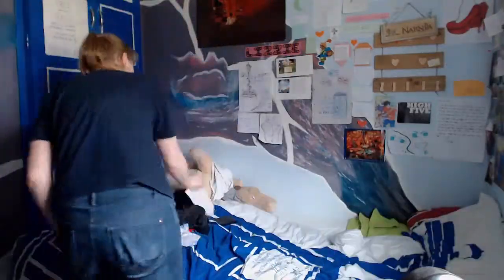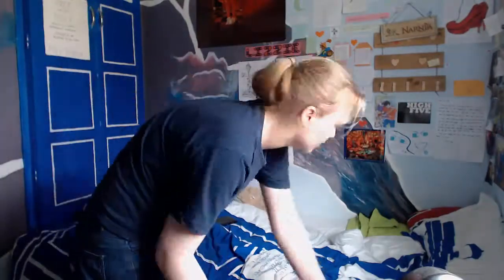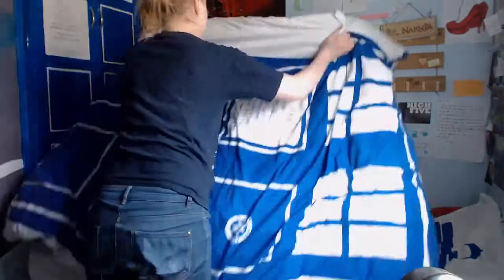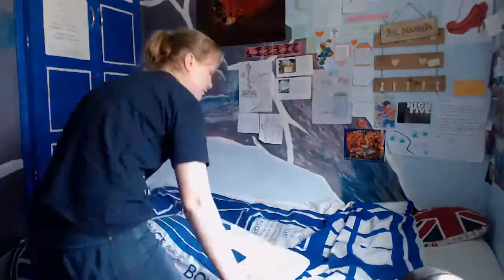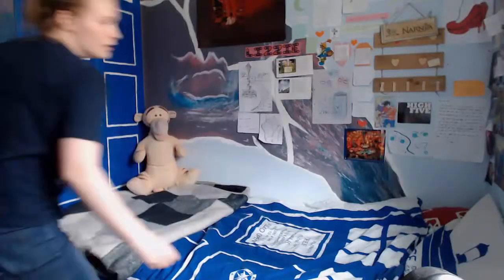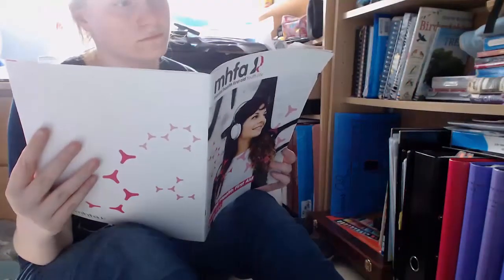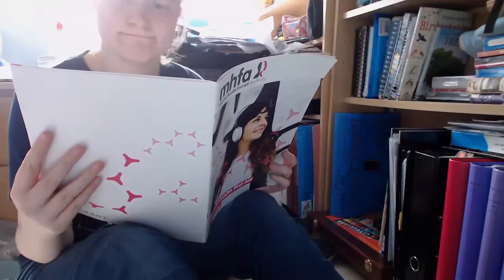How to Tidy your Room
Ever found yourself looking at the messy state of your room and wondering how to start the job? Fear no more! In just ten easy steps, this video guides you through the stages and mental breakdowns of this process.

~Wholocked Demigod